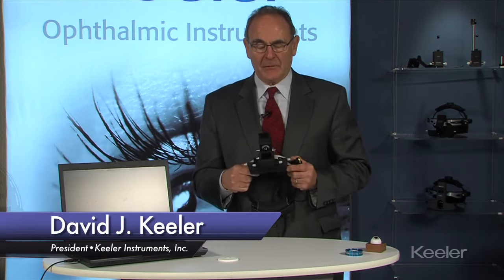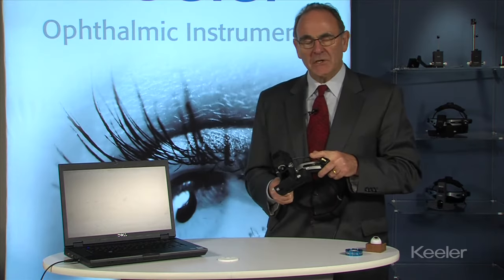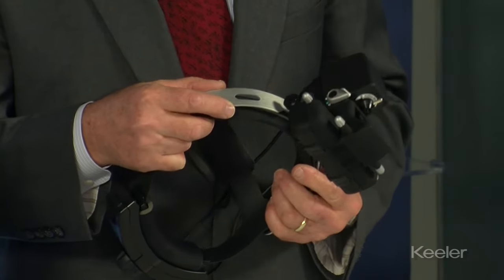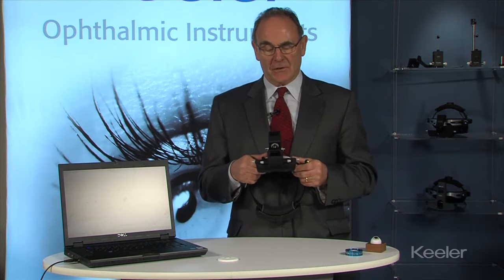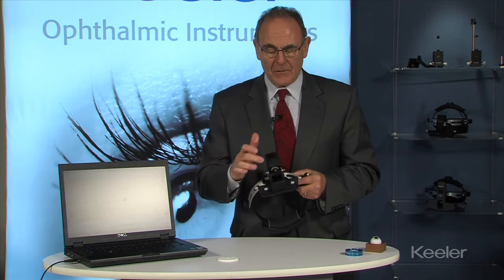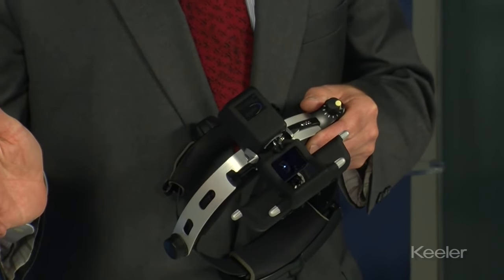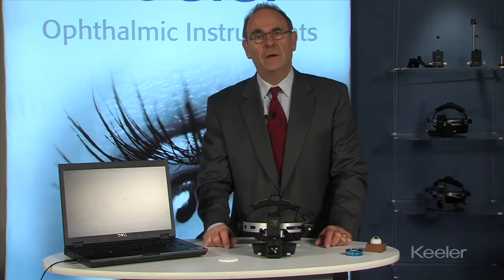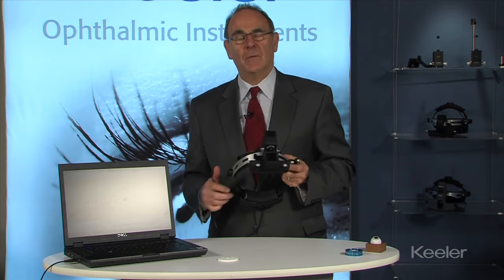Vantage Plus Digital Demonstration